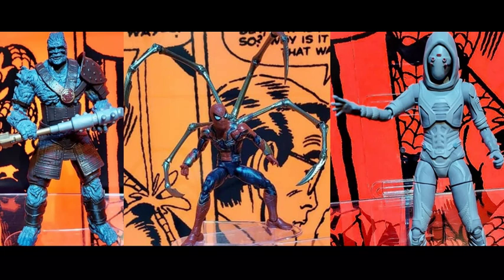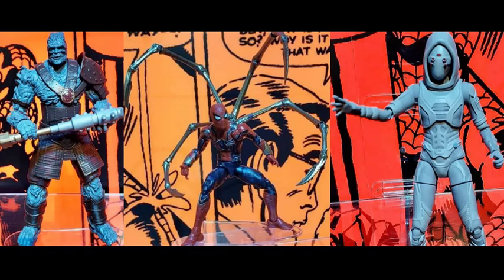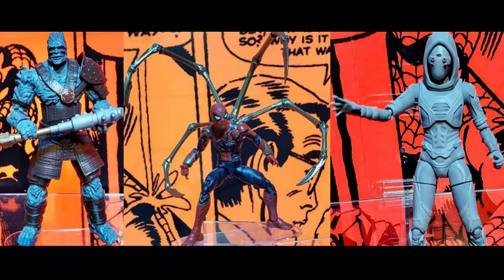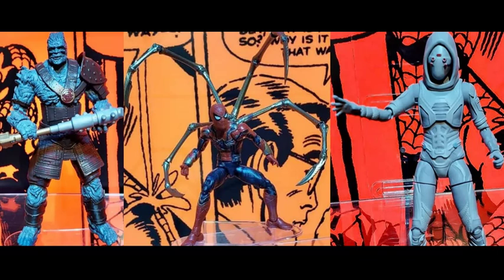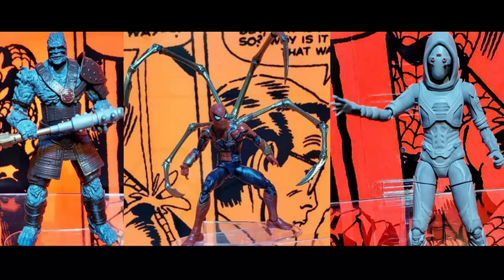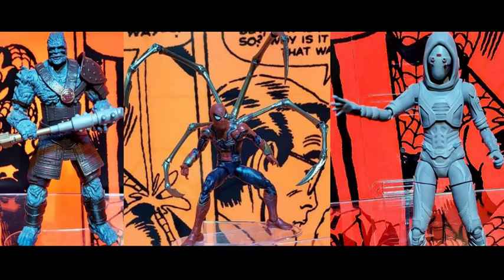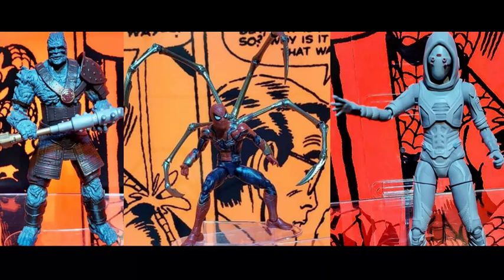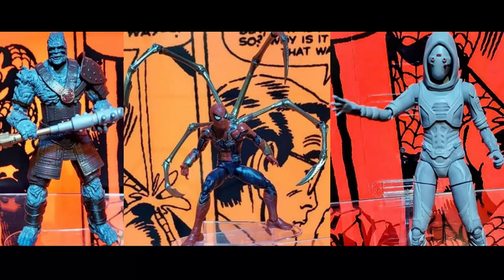Toy Fair 2019 Reveals/Thoughts: Marvel Legends Korg Iron-Spider & Ghost Figures (New York NYTF2019)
MrTransformers96's Toy Fair 2019 Reveals/Thoughts: Hasbro Marvel Legends Korg Iron-Spider Ghost Figures (New York Toy Fair 2019) NYTF2019